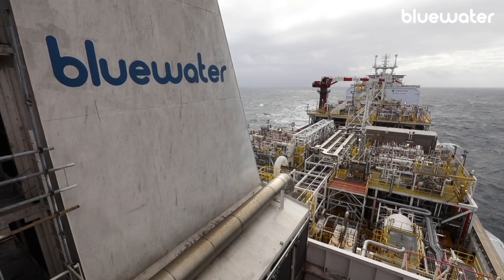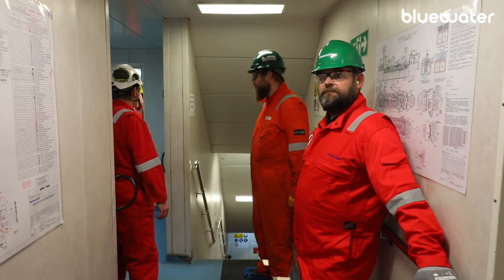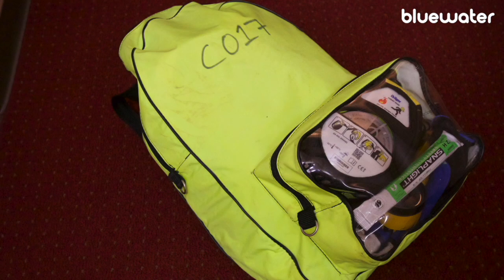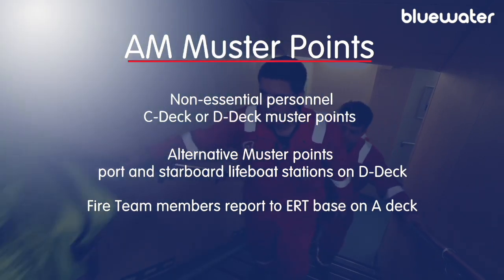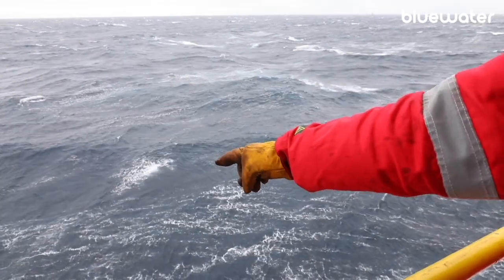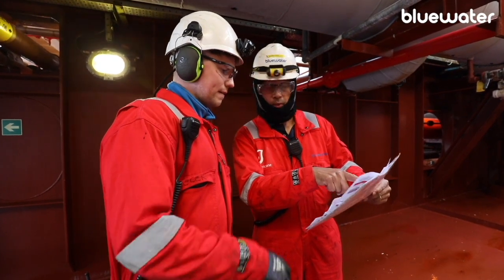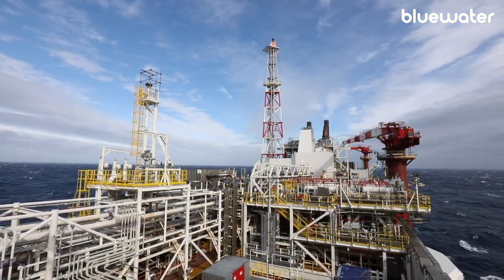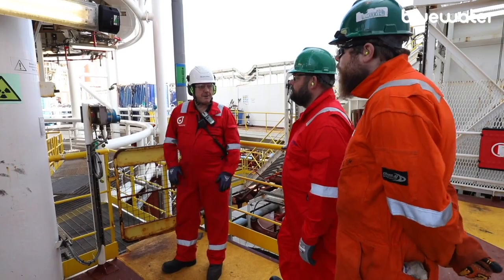Aoka Mizu induction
Aoka Mizu induction video